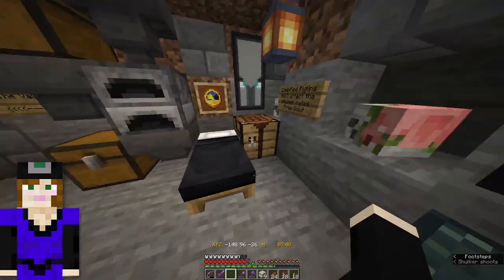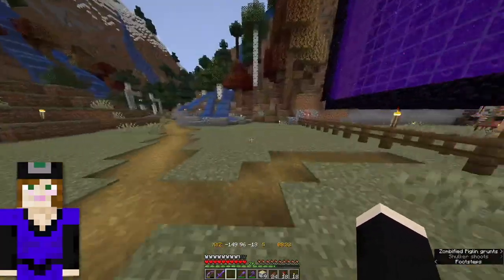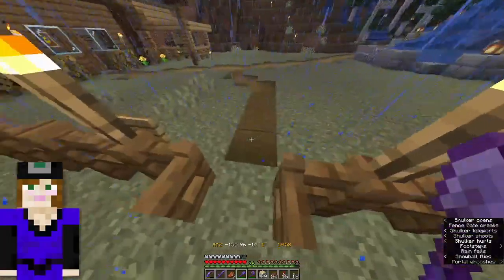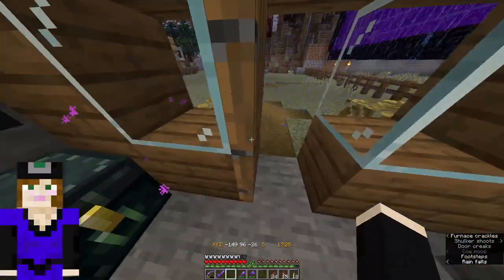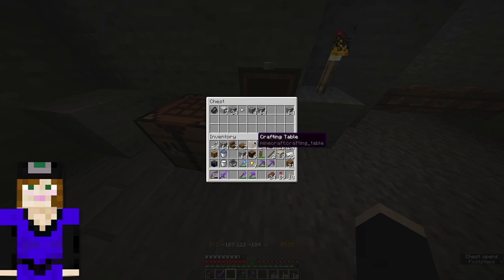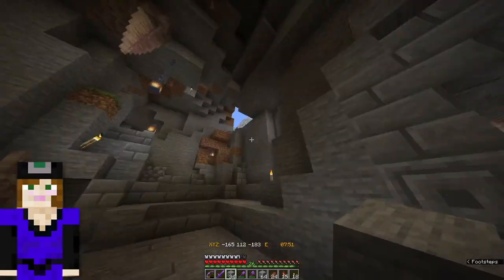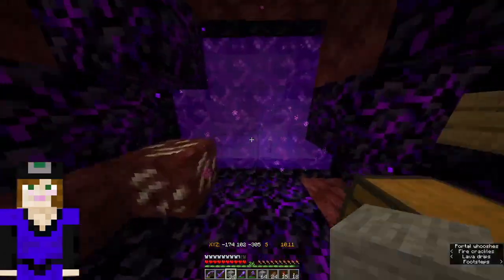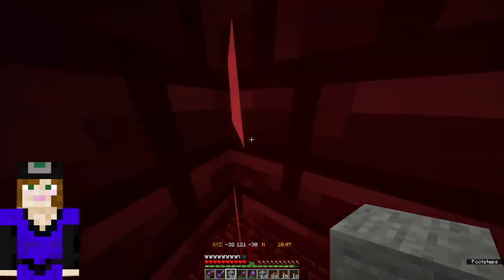The Vale Shulker Farm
I’m playing today on The Vale SMP where we are creating the works of fantasy author David Eddings, particularly the Belgariad and the Malloreon.

We would love fellow Eddings fans to join us and help create scenes and locations from the novels. Or really any fantasy novels you enjoy.

Today we’ll take a look at the shulker farm I built from this tutorial by Shulkercraft. You should know that we have the Precision Fishing Pack by Kjotleik on The Vale, so I was able to use shulker spawn eggs I caught while fishing, I did not have to build a 10K minecart roller coaster in The End to get my shulkers! LOL

I also follow and support Avomance, and enjoy creating his easy-to-build mob farms for resources and SolidarityGaming, loving his fun, funny, Minecraft high-energy streams. For building, I love KelpietheFox and am a huge fan of GoldRobin, MythicalSausage, JermsyBoy, and SeveredElf. You can see me copying their building styles when I play on The Vale, Eternia, and Demiurge (with the guys who played on Vasten and Vasten II). Besides my play on SMPs, you can find me playing MageRage, the free, magical, Minecraft, scavenger hunt from TheMobCave along with my buddy NursingGeek. I also participate in the monthly Minecraft Creators Challenges.